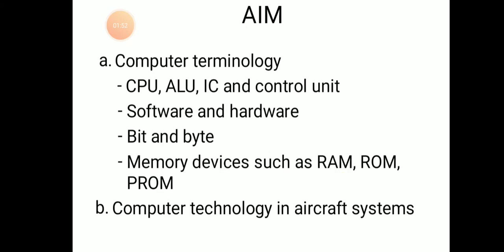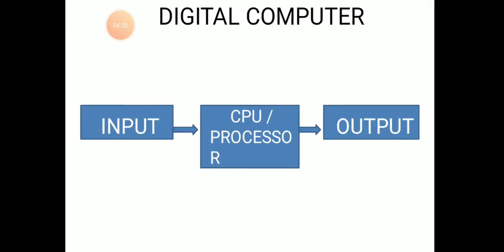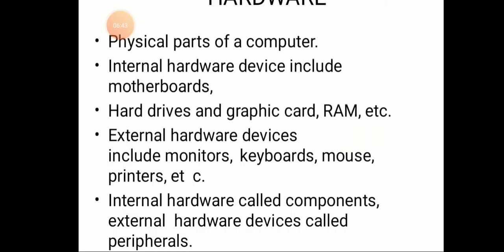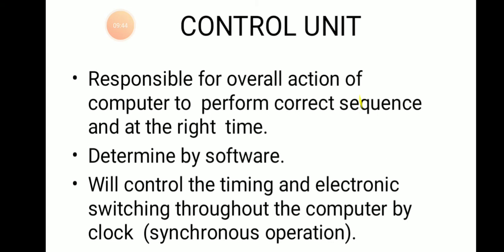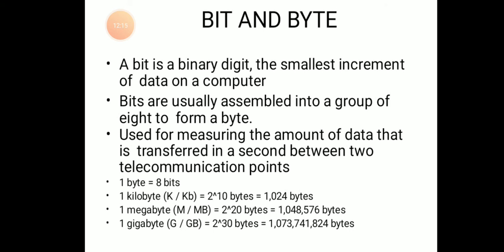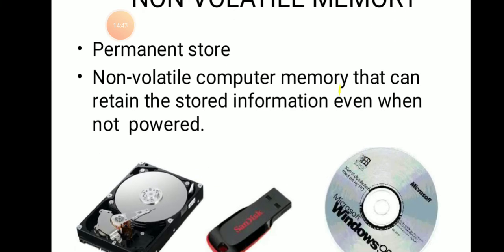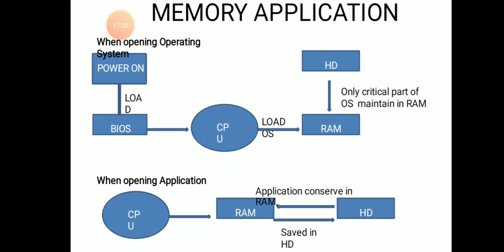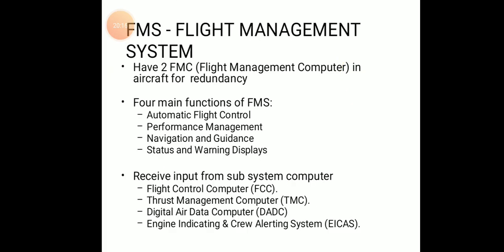Computer architecture chapter no 1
Basic structure of computer